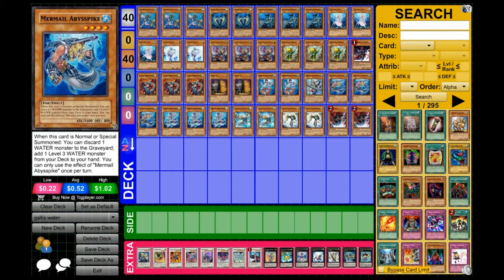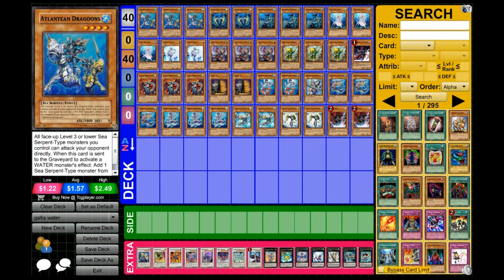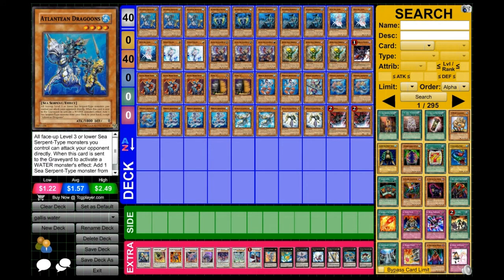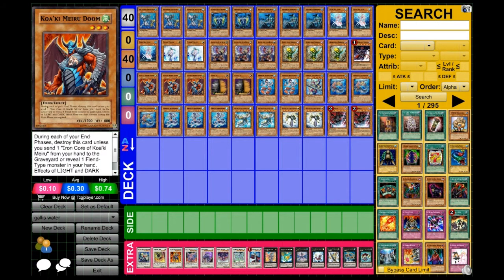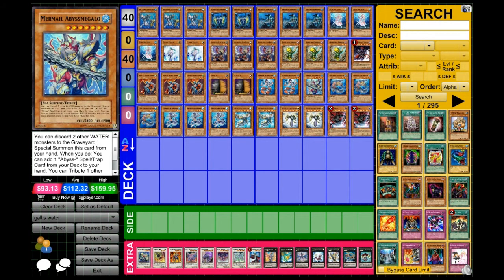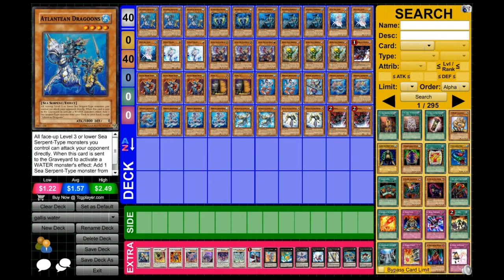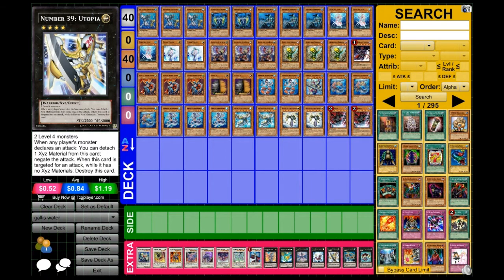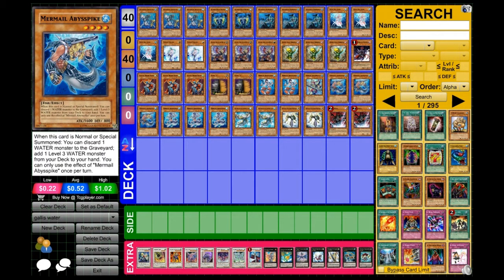Deck Profile Mermail Gallis/Water Gallis -Yugioh Deck Profile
40 Card mermail/water gallis no spells no traps in the main deck.
Win like a boss simple spam spam spam xD
Its a fun deck on a meta deck so a spin on something classic as mermails